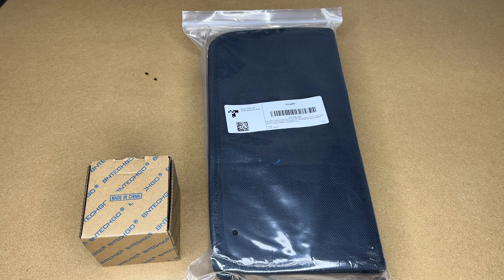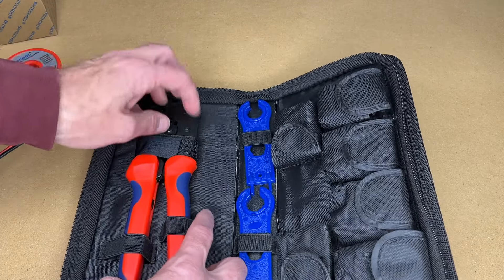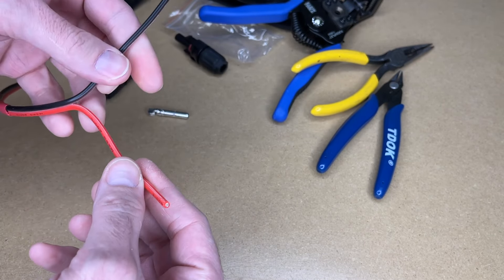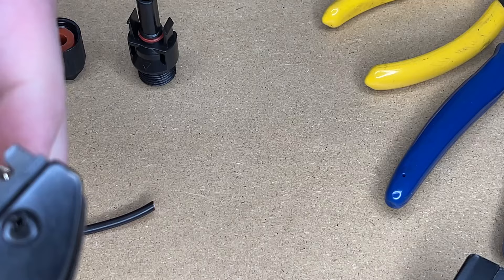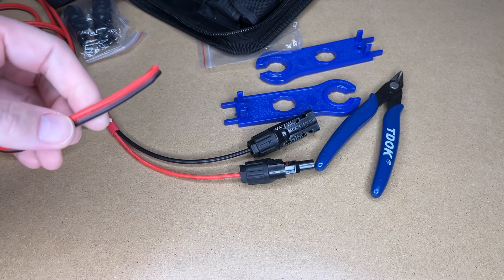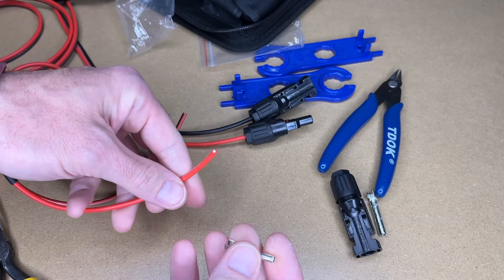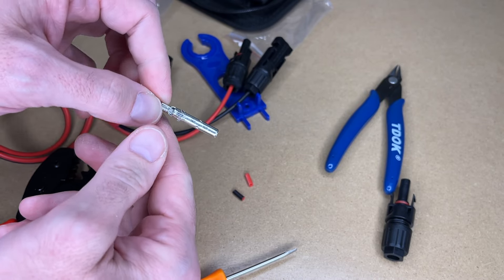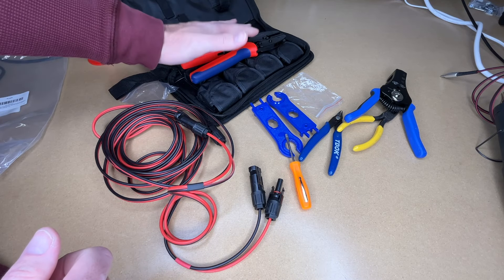Making Solar MC4 Extension Cable with BougeRV Crimper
BNTECHGO 14 Gauge Flexible 2 Conductor Parallel Silicone Wire Spool Red Black High Resistant 200 deg C 600V for Single Color LED Strip Extension Cable Cord,Model,20ft Stranded Tinned Copper Wire (Amazon Affiliate)

00:00 Intro
00:28 Crimper and wire unboxing
02:47 Male and female connector identification
03:05 Wire color significance
03:27 Strain relief with heat shrink tubing
04:08 First attempt at crimping
07:39 Better crimping demonstration
09:50 MC4 Disconnect tool
10:51 Usage and limitations of cable
11:45 Summary